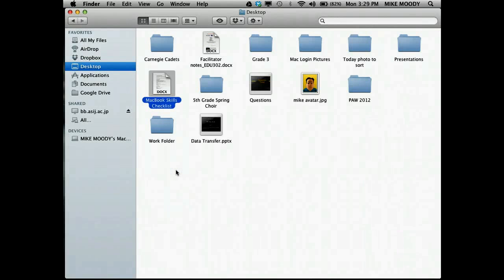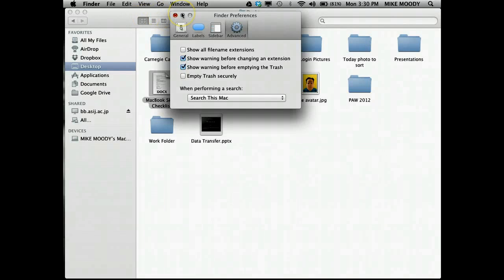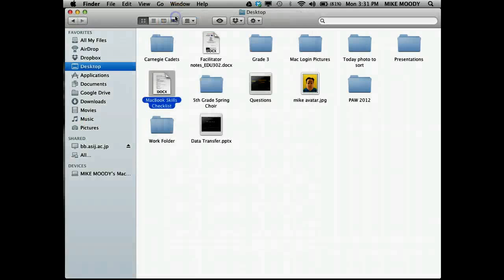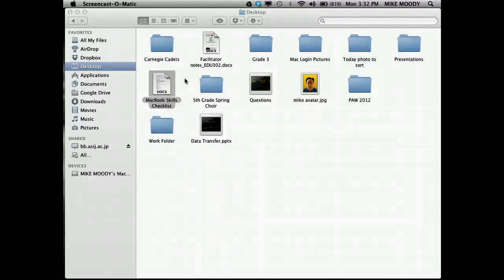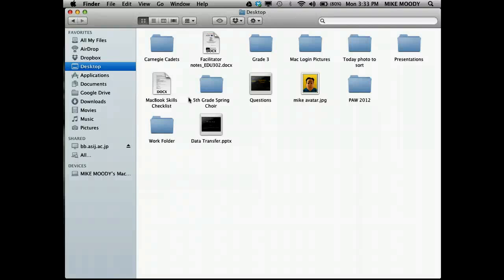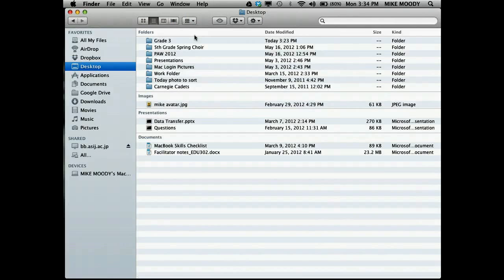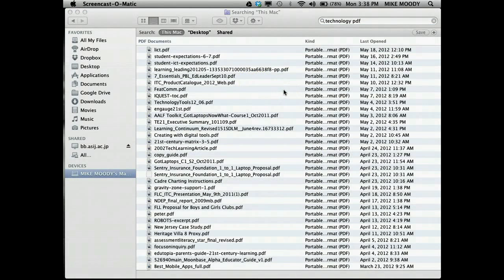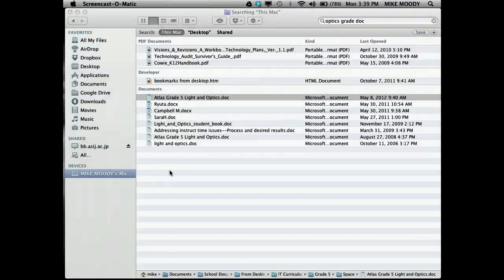Finder tips and tricks